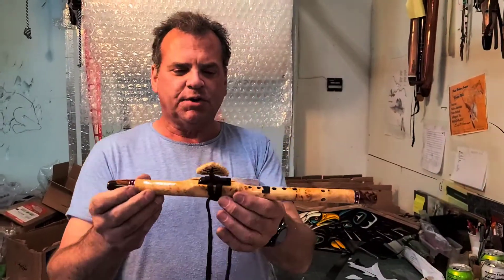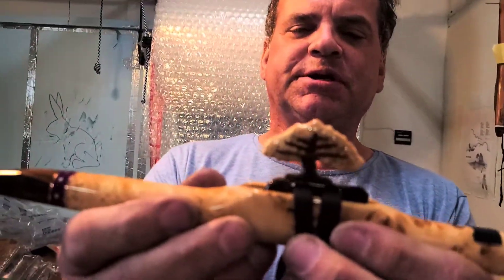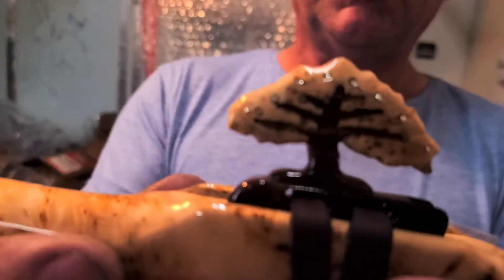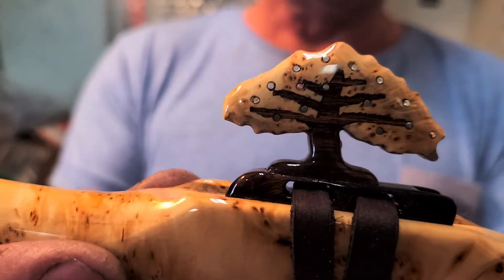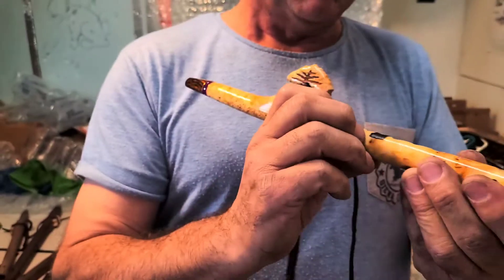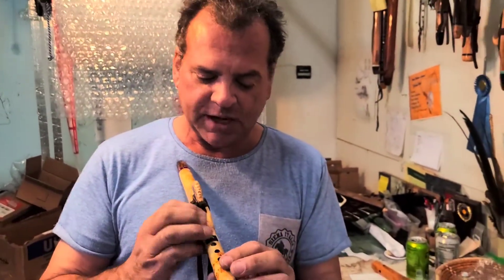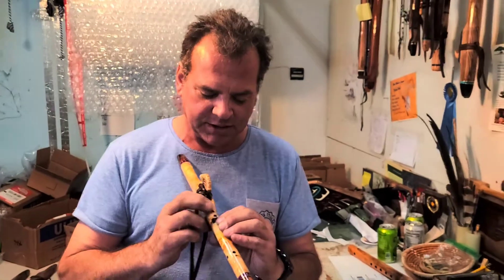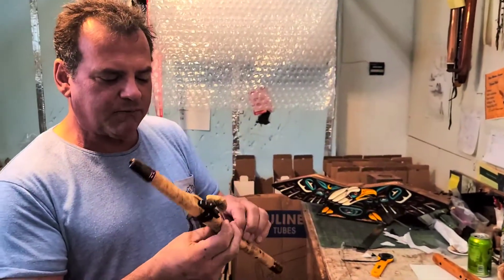A very high Aade from Yellow Cedar Burl